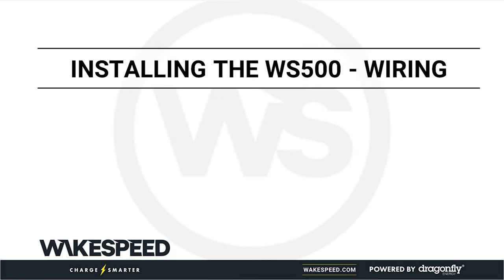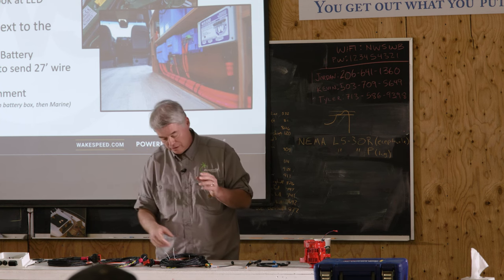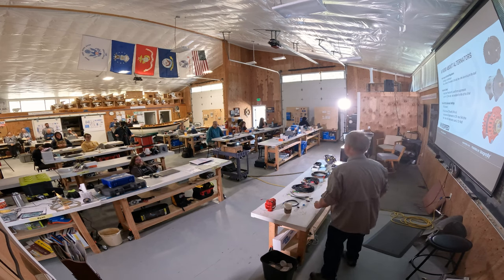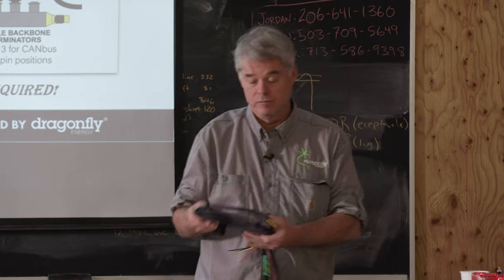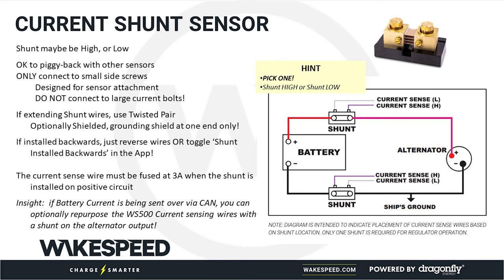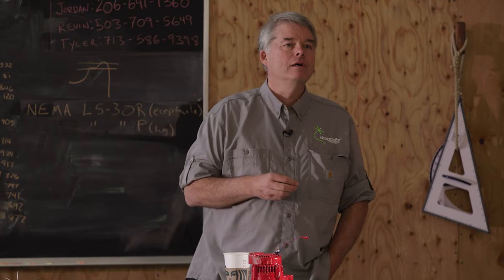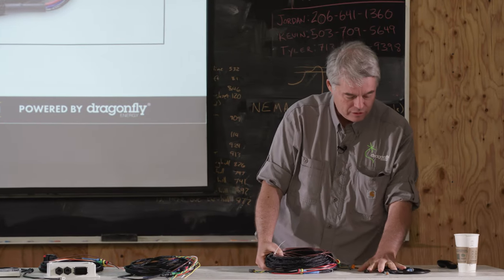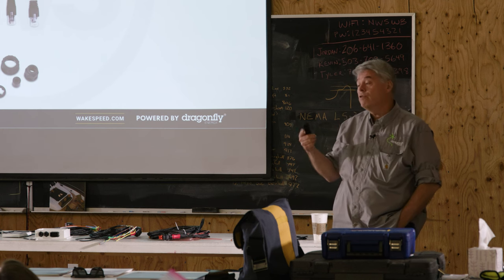Wakespeed 101 | Installing the WS500 Alternator Regulator | Wiring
To take full advantage of the benefits when utilizing the Wakespeed WS500 Alternator Regulator for advanced alternator charging, it needs to be properly wired and installed. Al Thomason, one of the founders and engineers of Wakespeed, walks step by step through the installation of the WS500 into a high energy DC system.